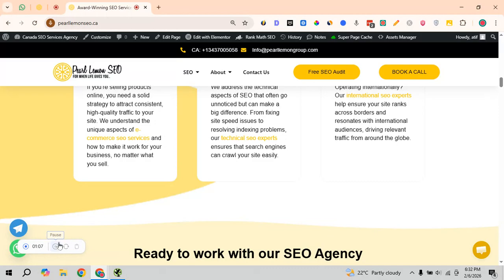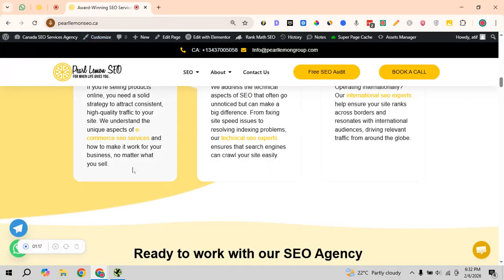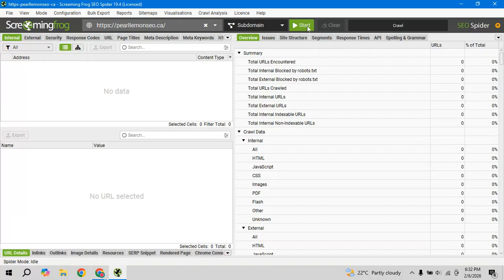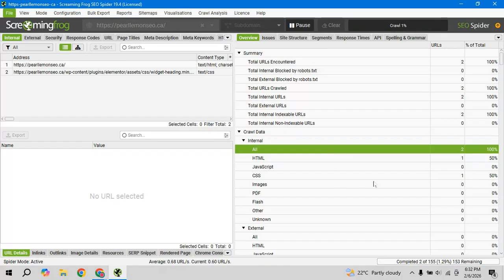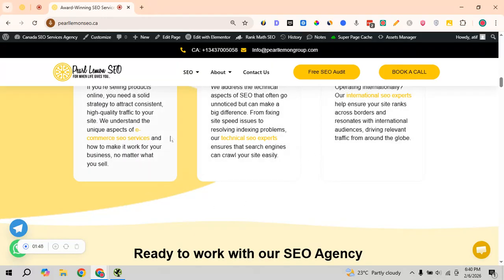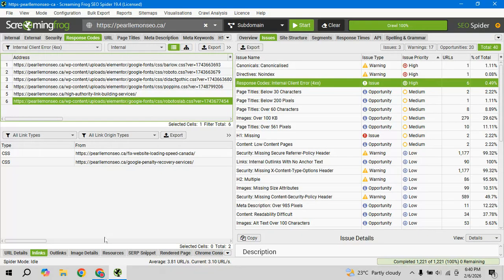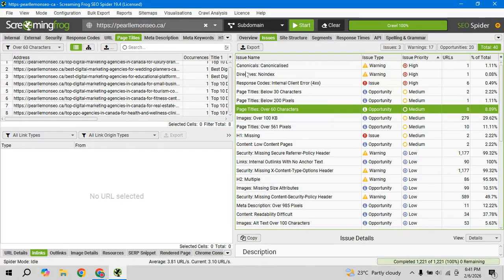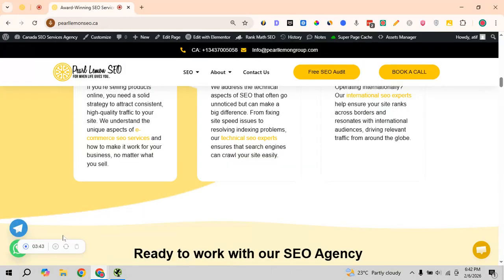Screaming Frog SEO Audit: Quick Introduction for Technical SEO Fixes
Want to identify and fix technical SEO issues on your website? In this video, I’ll show you how to use Screaming Frog SEO Spider to perform a quick technical audit on your site. Screaming Frog helps you spot issues like broken links, image problems, URL errors, pagination issues, and redirects that could be hurting your website's SEO and rankings.

I'll walk you through the process of using this tool to crawl your site, identify technical issues, and resolve them efficiently. Whether you’re dealing with meta issues, internal links, or no-index problems, Screaming Frog can help you keep your website optimized for search engines.

Screaming Frog SEO Spider

Chapters:
0:00 - Introduction to Screaming Frog SEO Audit
0:22 - How to Crawl Your Website with Screaming Frog
1:42 - Identifying and Fixing Technical SEO Issues
2:10 - On-Page Optimization with Screaming Frog
3:01 - Exporting Reports and Visualizing Issues
4:04 - Conclusion: Improve Your Site’s SEO with Screaming Frog"